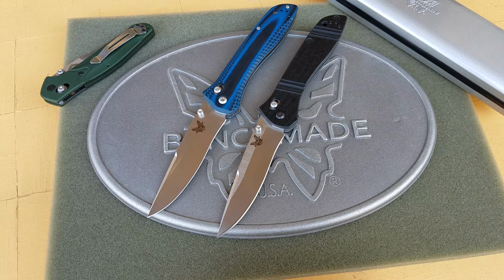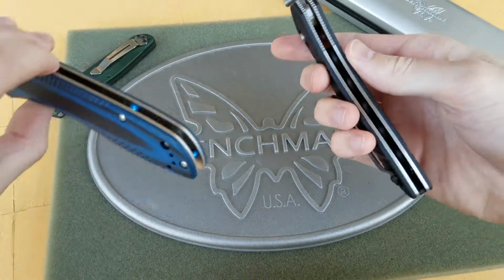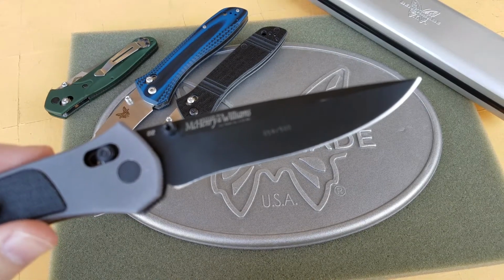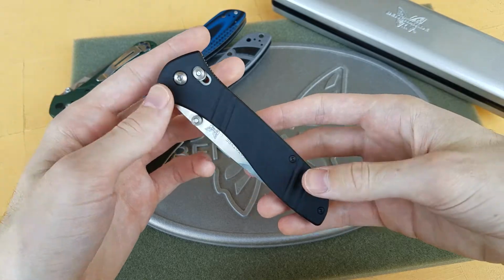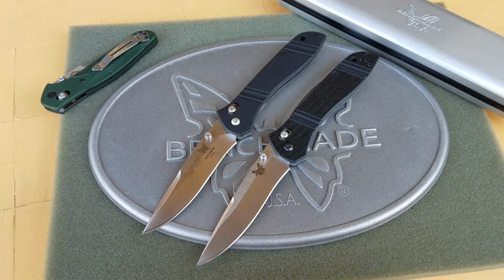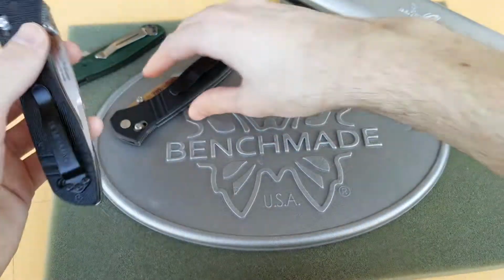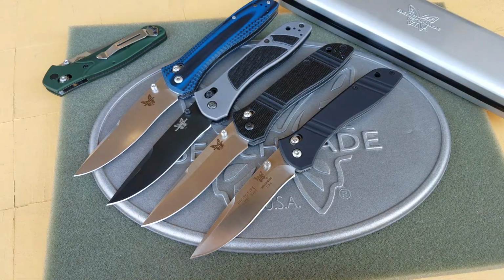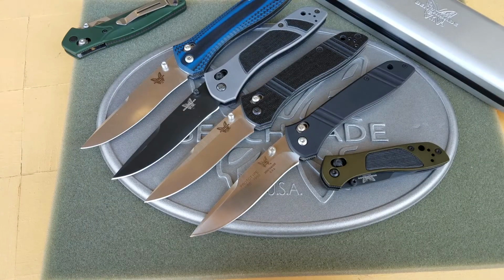Benchmade 710 gone but not forgotten